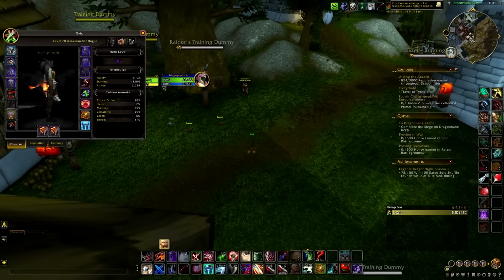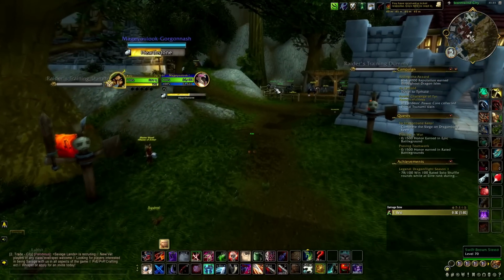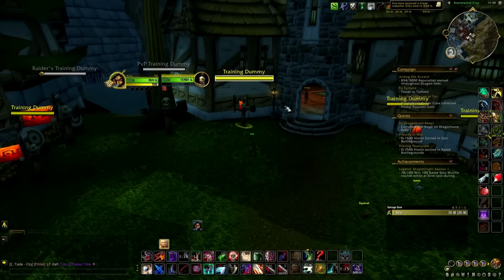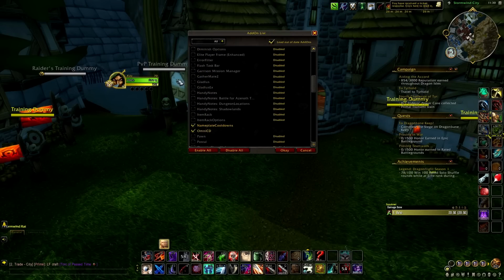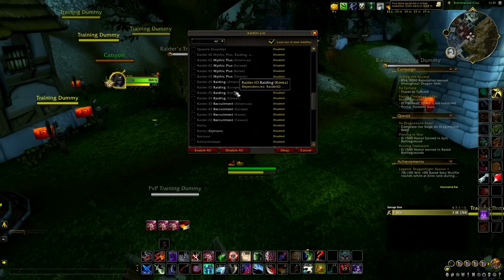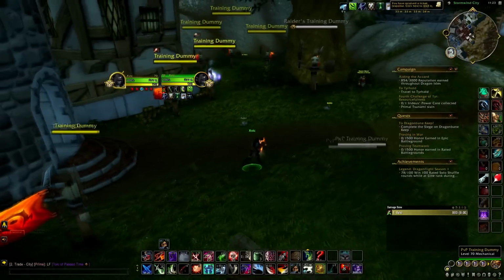Assassination Rogue DragonFlight Beginner's Guide Exsanguinate Build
let me know what I missed out on made this video to show u guys the basics and the talents I would link the build but im pretty sure its still bugged thanks for watching see u guys in the next video.

Assassination build
BMQAAWulQAmRd/c4Iy2r7VOUFAJSCikUSAAAAAAAkAgkAAAAAAAINkQLJkkkkSKJJRAJJJJA